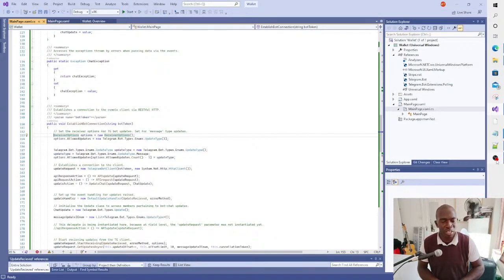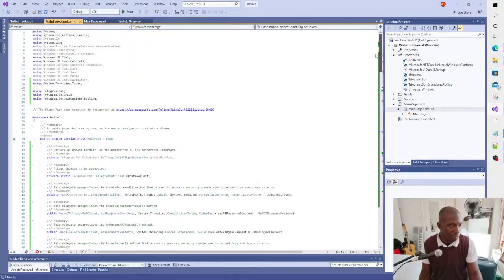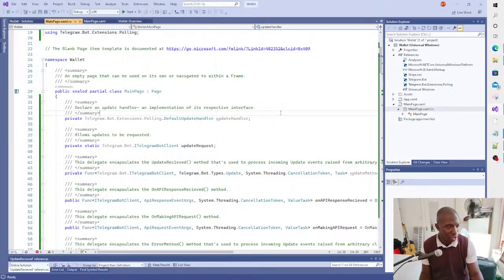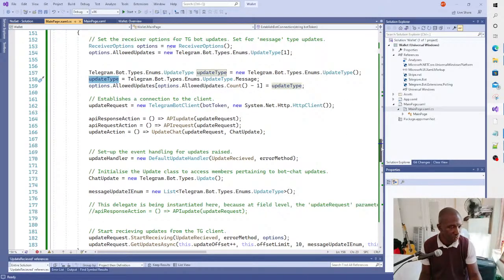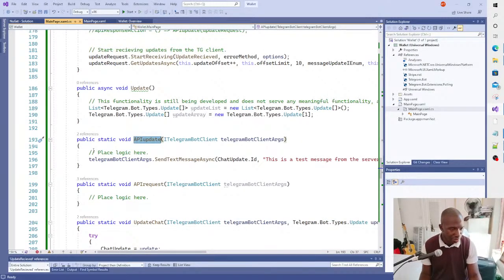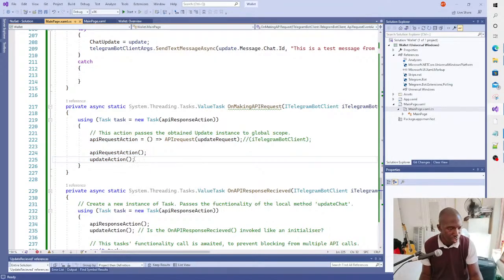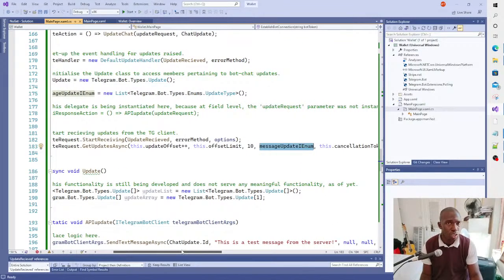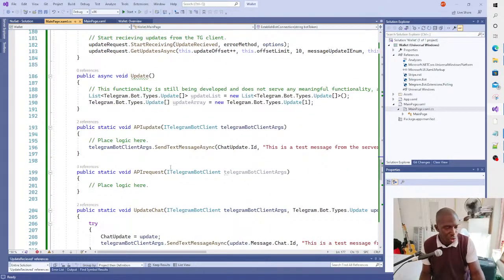How to (easily) set up a Telegram Bot Server - INTRO (TG Bot API 18.0.0)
Hi all, Will here.  In this short primer, I'm going to walkthrough the setup of a simple TG Bot server using C#. We will go over how to initialize our server and receive a simple text message via our bot, all using the latest TG Bot v18.0.0 API, which is an updated version of the API I've been walking through on the channel.